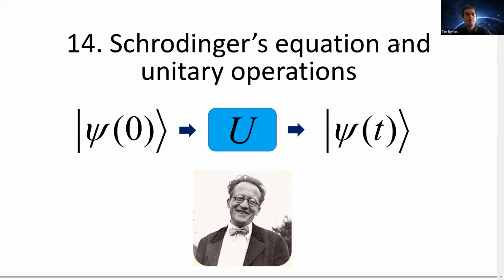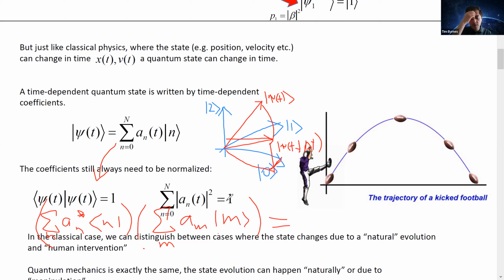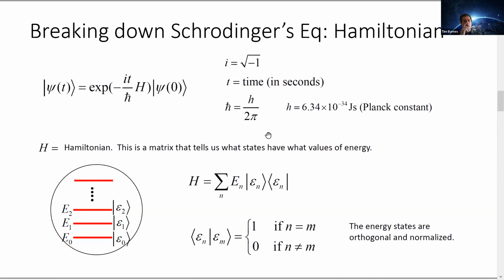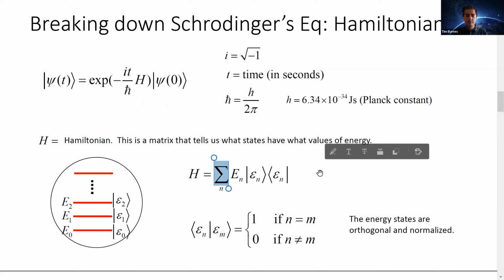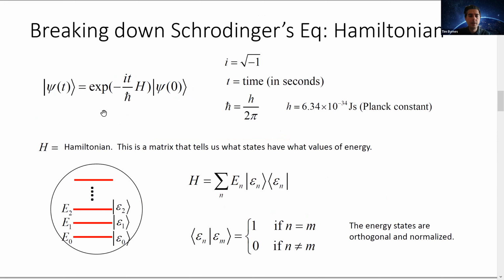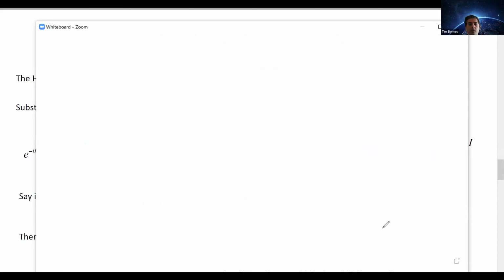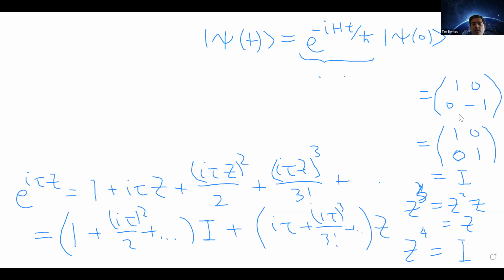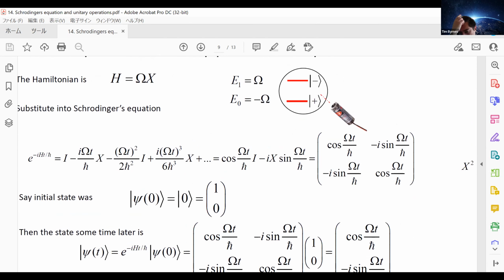L17 Schrodinger's equation and unitary operations : Introduction to quantum computing course 2022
Topics covered:  Slide set 14. Schrodinger's equation and unitary operations.